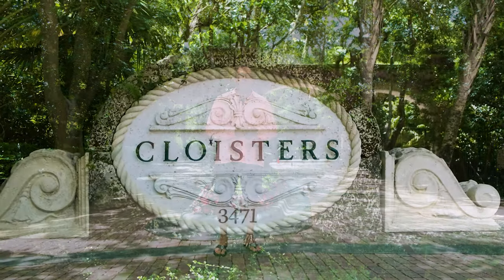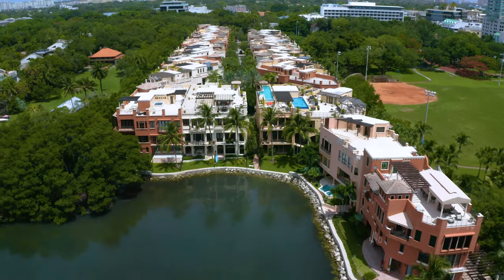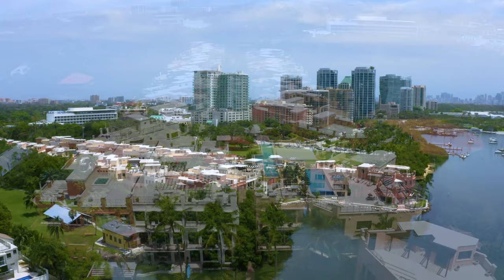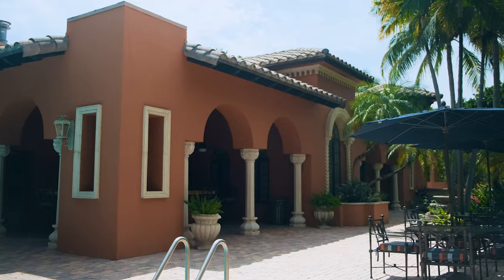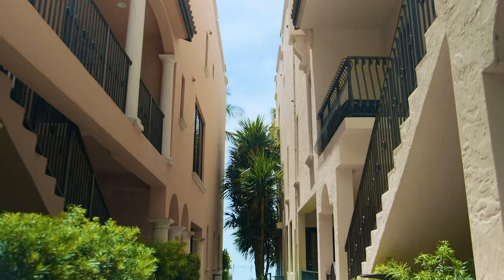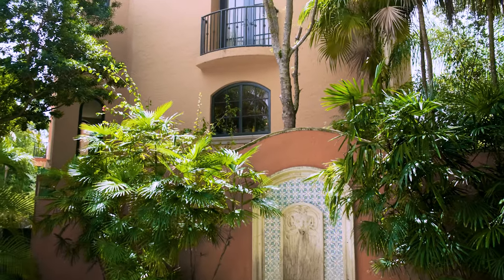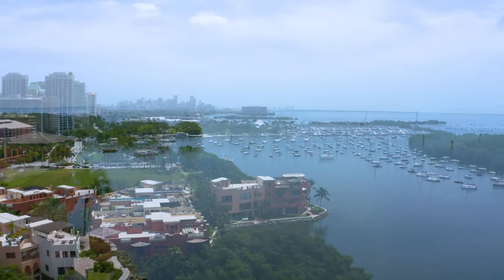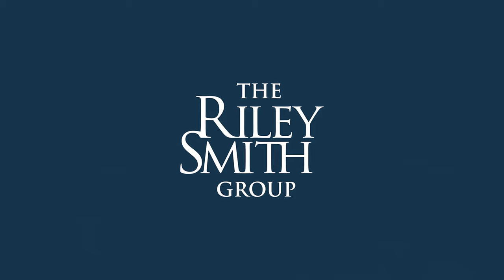Tour Cloisters on the Bay: Waterfront Gated Community in Coconut Grove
Cloisters on the Bay is a waterfront guard-gated community in the heart of Coconut Grove, ideally situated between Peacock Park and Barnacle State Park.

Located at 3471 Main Highway, these tri-level villas are all equipped with elevators and rooftop terraces, and are walkable to Coconut Grove's world-class shopping, dining, marinas, waterfront parks, and some of the best private schools in Miami.

Reach out to Riley Smith Group to learn how you can call one these spectacular villas home!

🏆 RILEY SMITH GROUP (RSG)
Voted Best Real Estate Team in Miami by The Miami Herald
#1 Real Estate Team in Coconut Grove, Miami
Compass Top 100 Team Across USA

CONTACT RSG
2550 South Bayshore Drive, Suite 106